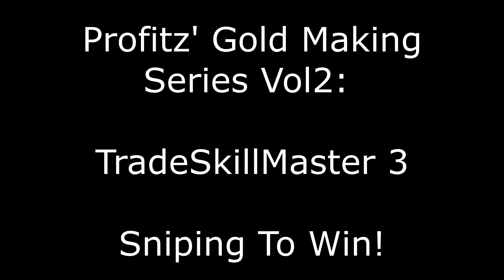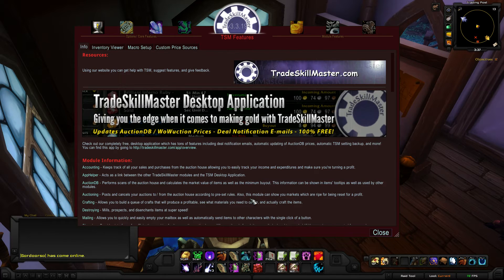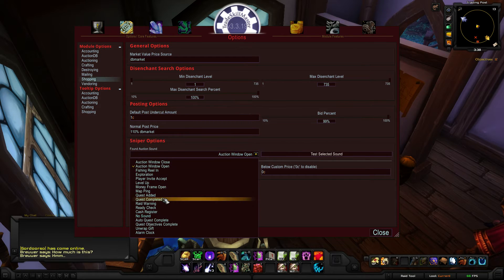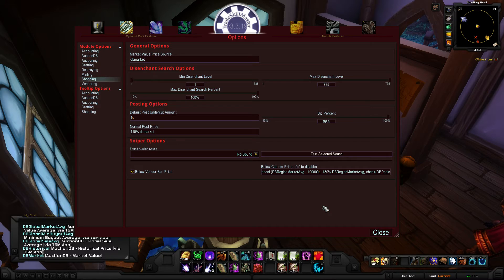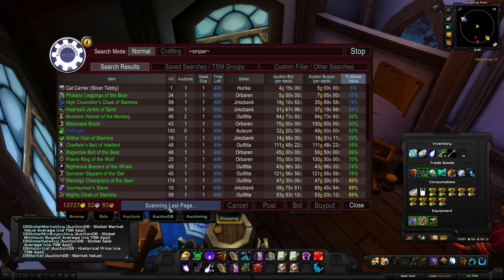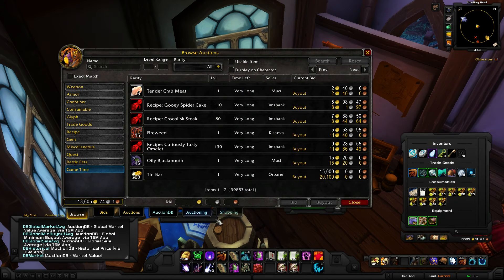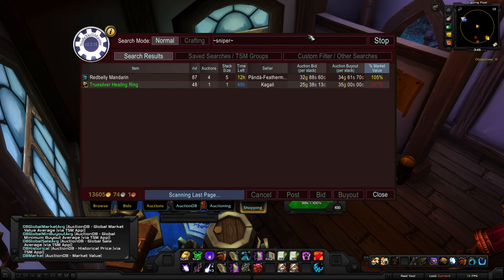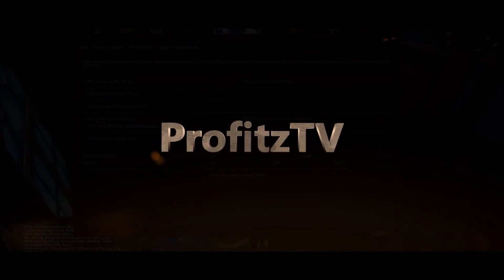Profitz' Gold Making Series Vol2: TradeSkillMaster v3 (TSM3) - Sniping to Win!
My video series focuses on providing the beginner with a strong foundation of gold making methods, principles, and theories to help them obtain an advanced level of gold making mastery.

In this video, I provide an overview of the Shopping Module's Sniping feature within the TradeSkillMaster addon.

To review various Sniper Custom Price information, please check this Pastebin out for ideas or good starting options as discussed in the video.

Best regards,
Profitz (Ray)